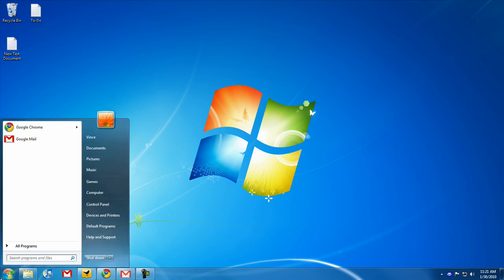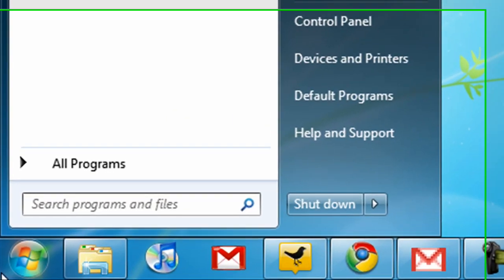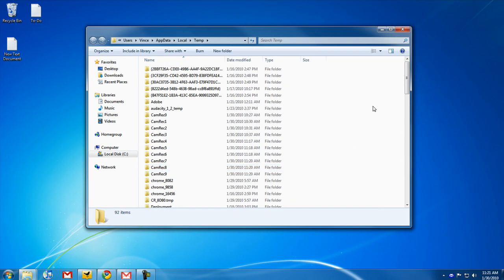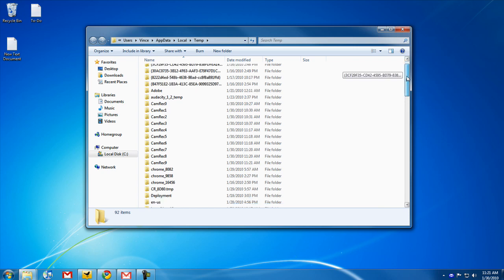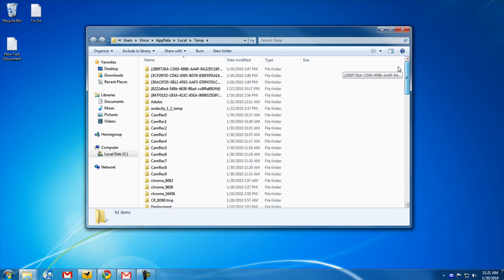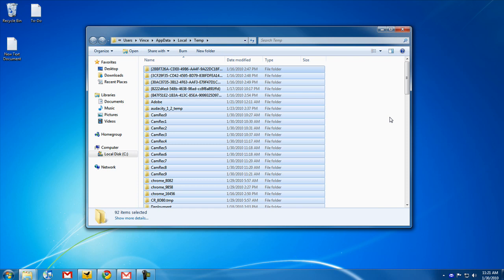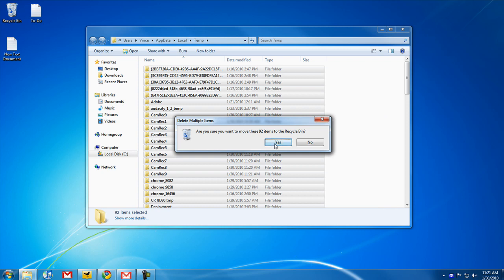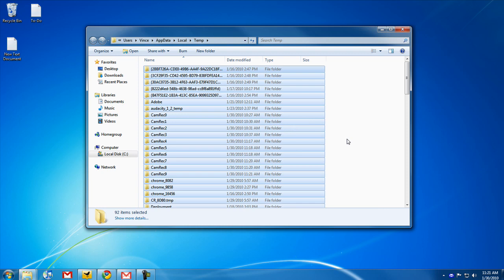How to Access and Delete Junk off Your Computer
In this easy-to-follow video, I show you how to access and delete some junk that is off your computer with Windows XP, Vista, or 7, and gain some hard drive space!